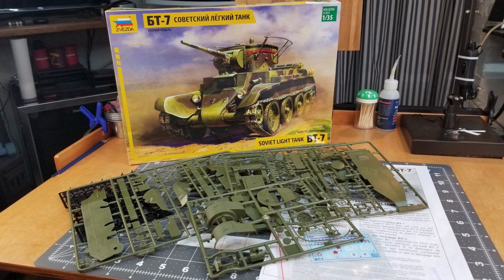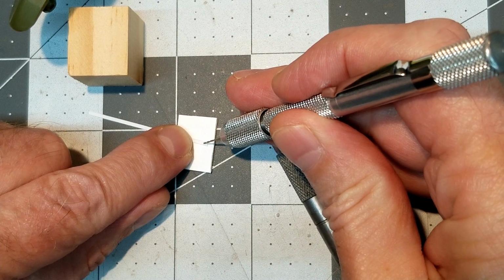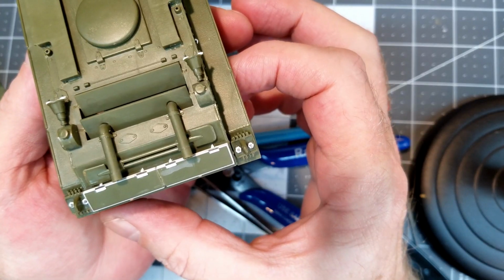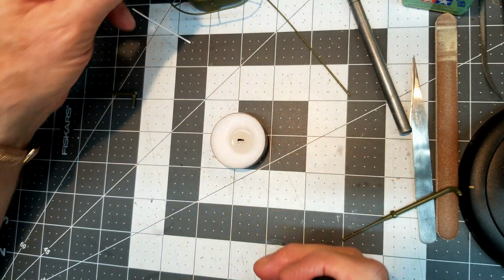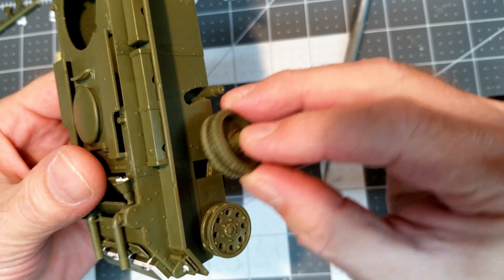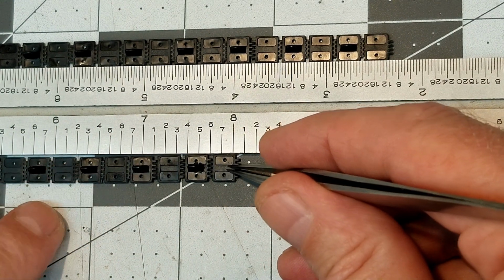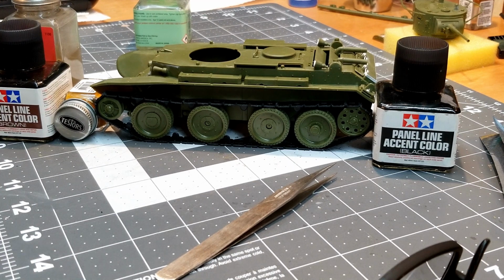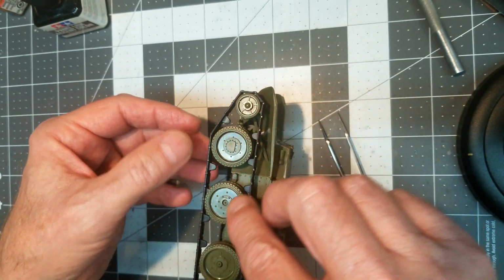Soviet Light Tank BT-7 by Zvezda Build Part 2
In this video I build part 2 of the 2 part build of the  Soviet Light Tank BT-7 by Zvezda in 1/35th Scale. This is an old kit from around 1996 that is based on the 1992 release of the Zvezda BT-5. So there are moldings from the old kit of 1992 with the updated parts for the BT-7 in this release.

This is Zvezda Kit No. 3545